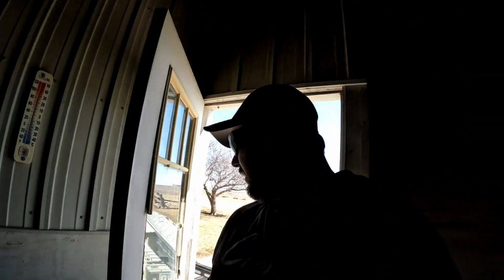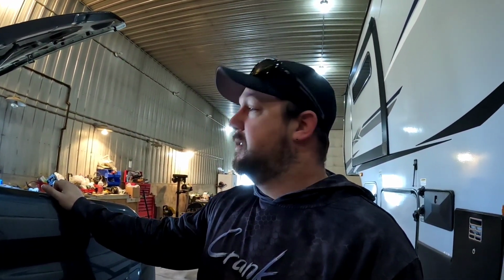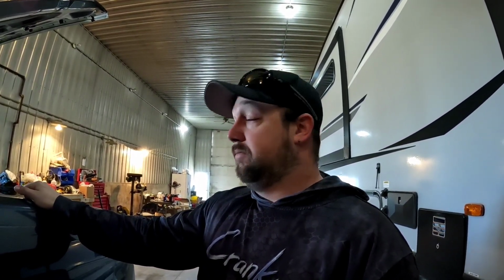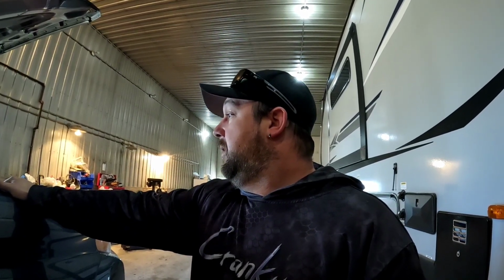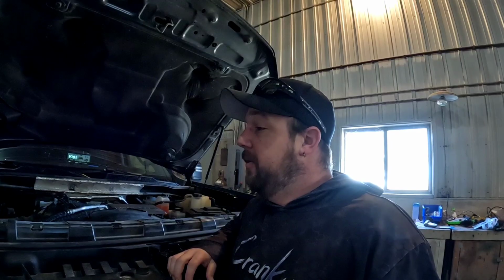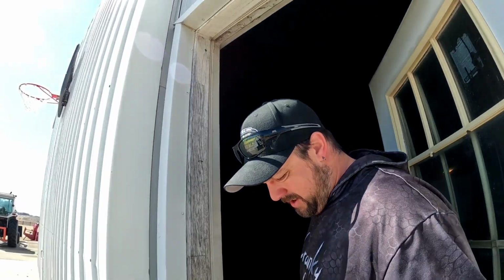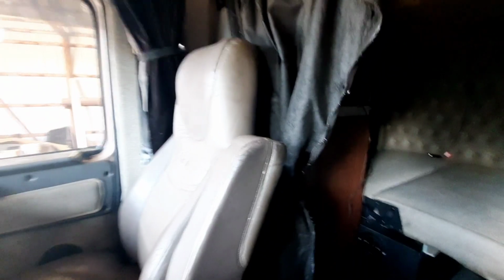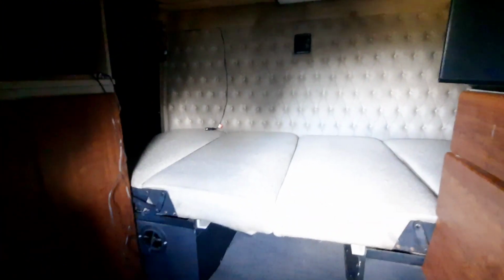We have bigger problems now with the L5P Duramax | A look at what's coming soon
We have bigger problems with the Chevy now and we go take a better look at the truck we will be getting in the next few weeks.